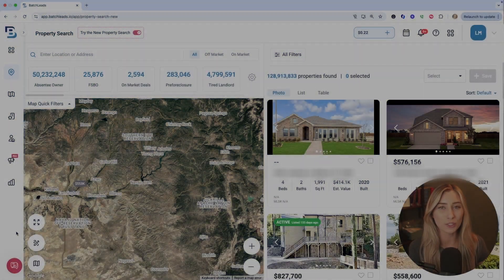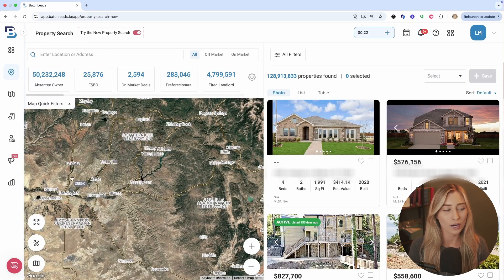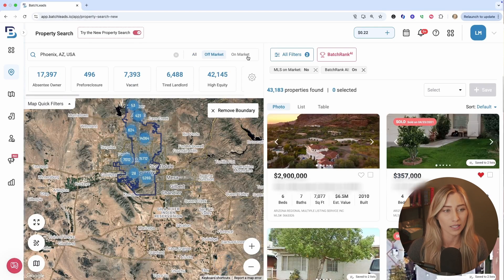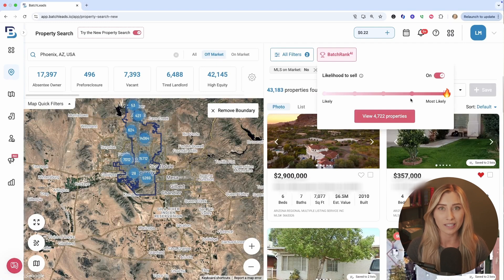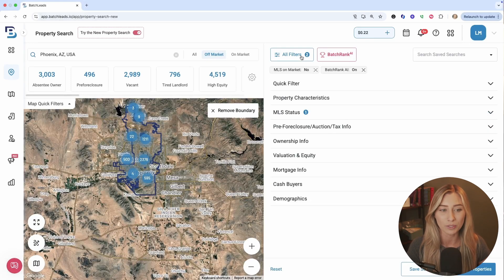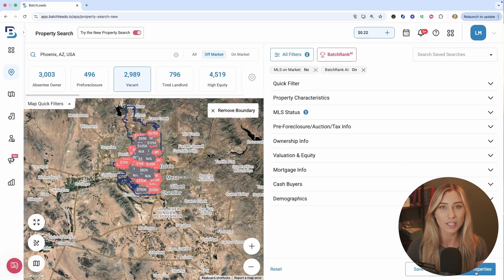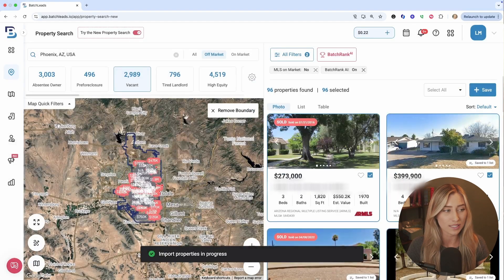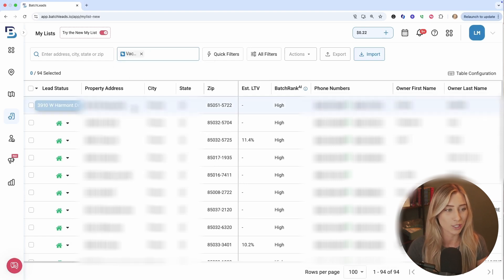How to Use AI to Find BETTER Real Estate Deals FASTER with BatchLeads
Are you struggling to find high-quality real estate deals quickly? BatchLeads AI is a game-changer! In this video, I’ll show you how to use artificial intelligence to streamline your lead generation, filter out bad deals, and close more profitable deals in less time.

✅ What You’ll Learn:
✔️ How AI-powered tools in BatchLeads save you time & money
✔️ The best strategies to identify motivated sellers fast
✔️ How to automate your real estate investing for maximum ROI
✔️ Why smart investors are using BatchLeads to scale their businesses
Welcome to BatchTV, a leading source for real estate investment and wholesale real estate education. 📚

If you’re asking “How can I start wholesaling?” or “How can I find better real estate leads?” then you’re in the right place. We have the resources and knowledge you need to help your real estate business take off 🚀!

🔥 Ready to take your business to the next level?